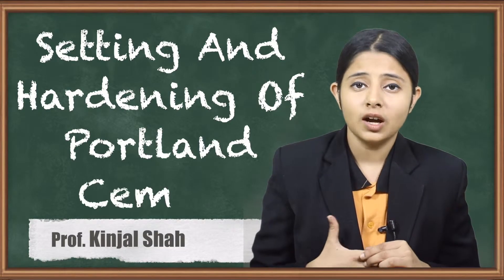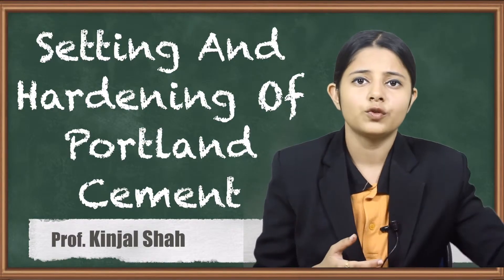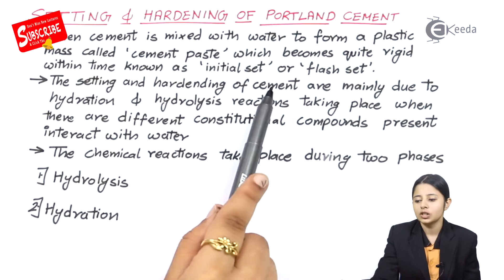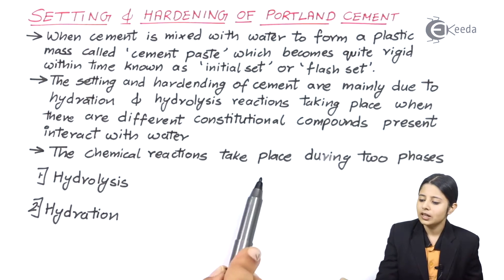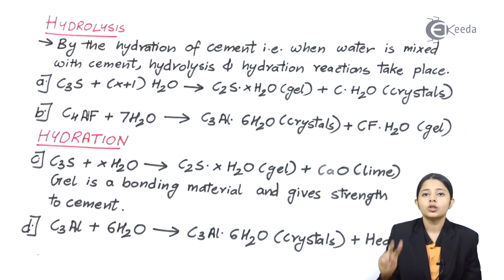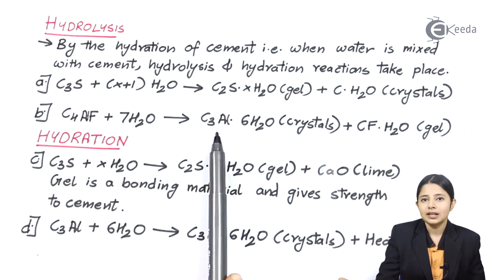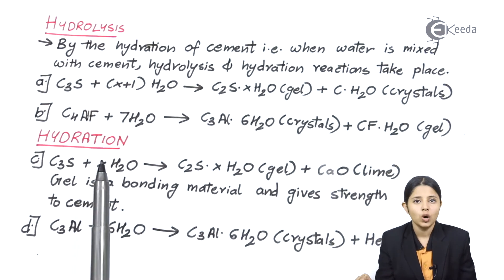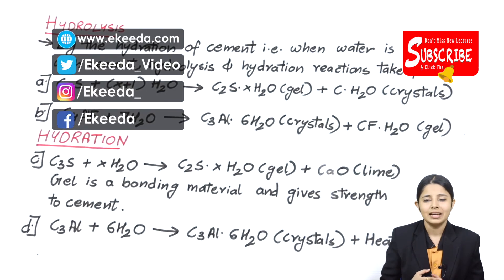Setting And Hardening Of Portland Cement